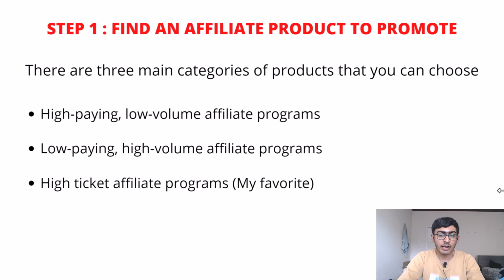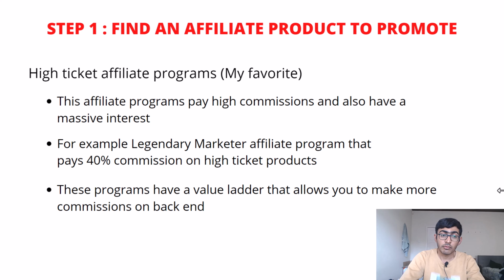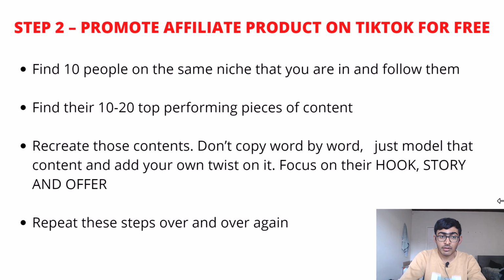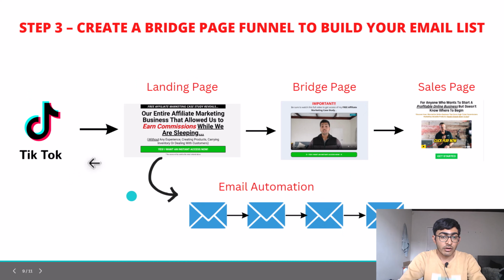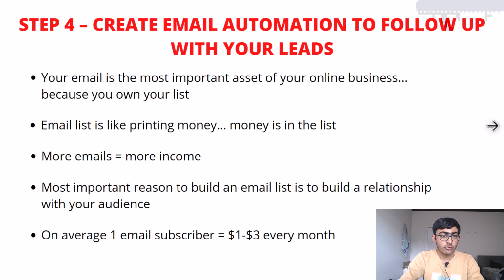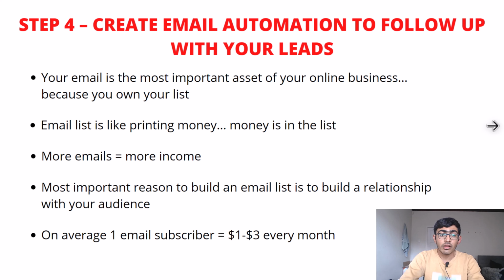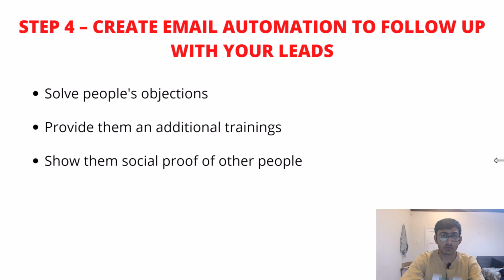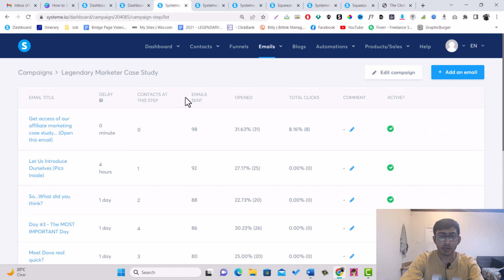How to Start Affiliate Marketing With TikTok I Step By Step Tutorial For Beginners In 2023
In this video I will show you 4 simple steps on how I start affiliate marketing with TikTok with step by step tutorial even if you are a beginner in 2023.

00:08 -  Step 1 : How to Find an Affiliate Product to Promote
03:52 - Step 2 : How to Promote an Affiliate Product on TikTok For Free
07:29 - Step 3 : How to Create a Bridge Page Funnel to Build Your Email List
10:46 - Step 4 : How to Create an Email Automation to Follow Ip With Your Leads